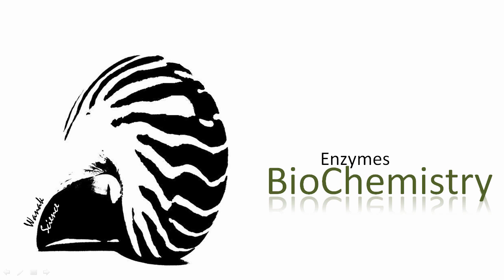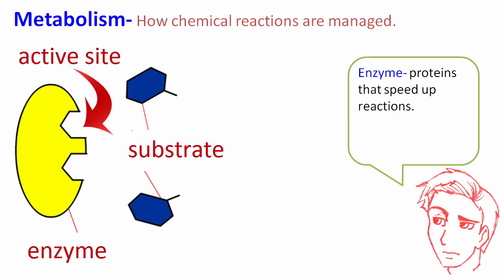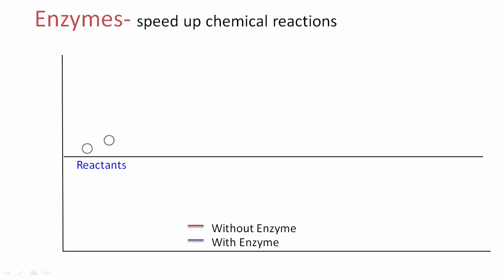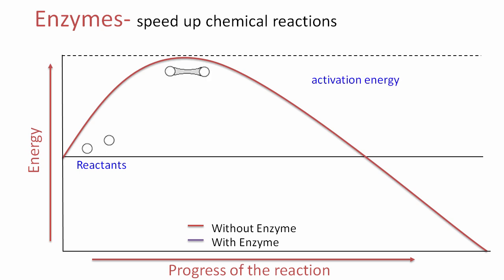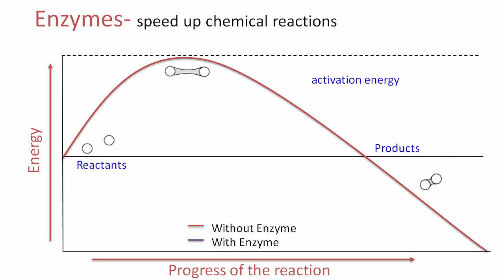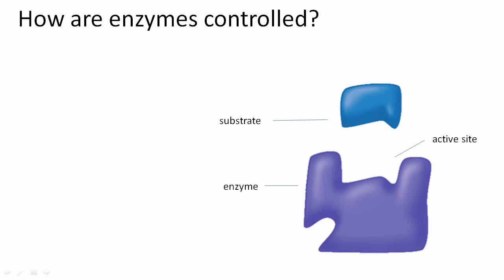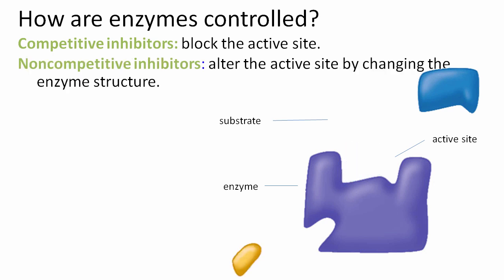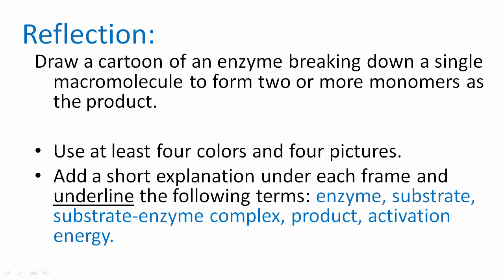BioChemistry: Enzymes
Topics: Enzyme structure, function reaction progress